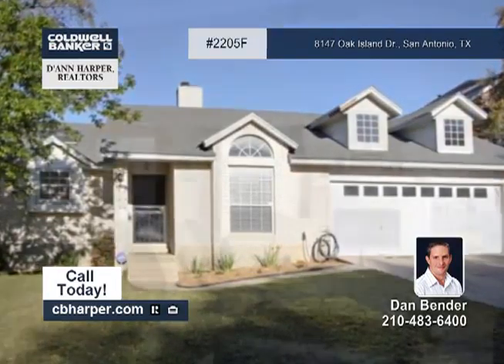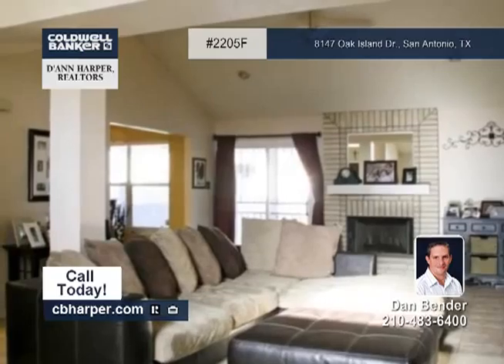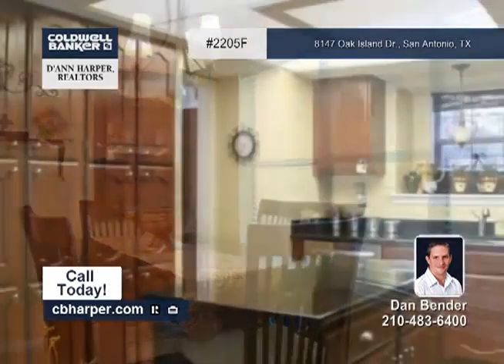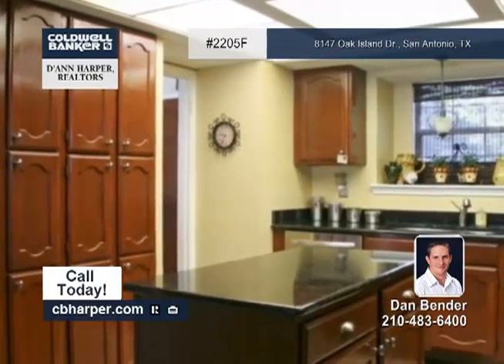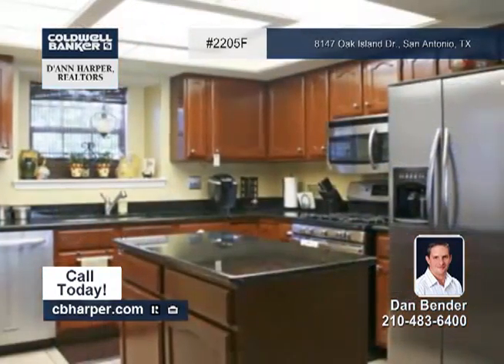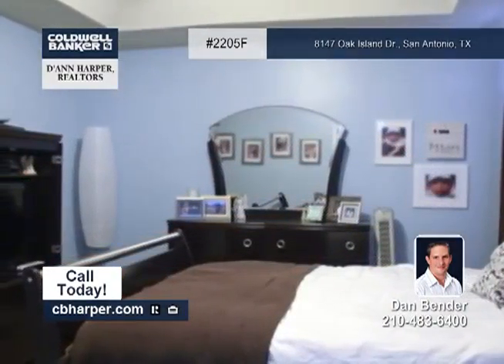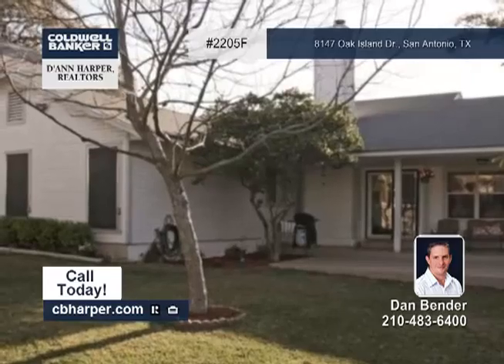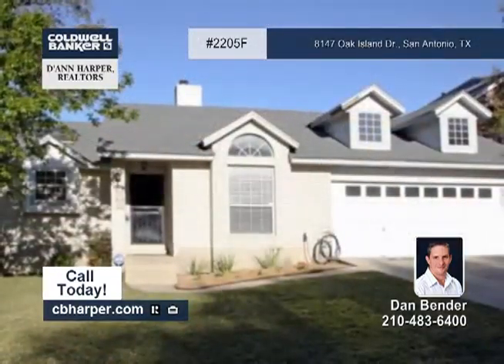Home for sale in San Antonio, TX | $139,900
Beautiful 3BR, 2BA home in popular Sterling Oaks neighborhood! Very clean and well kept! Lots of upgrades to include granite counter tops and stainless steel appliances in kitchen! Ceramic tile in most wet areas and dining area! Most light fixtures and plumbing fixtures updated! High ceilings in family room! Large backyard with mature trees and covered patio! Move in readyll! Be sure to come see this one today!